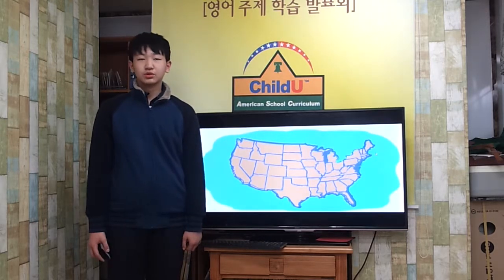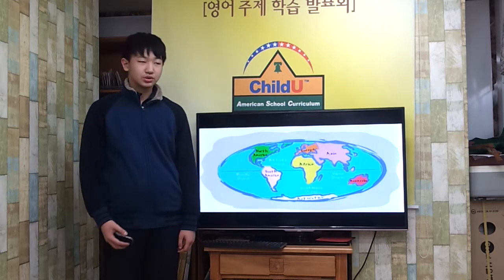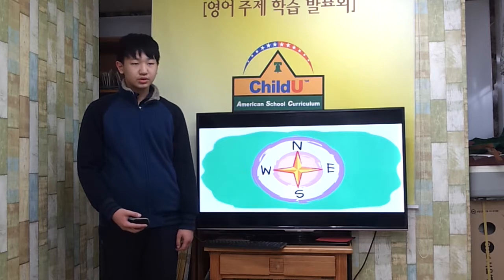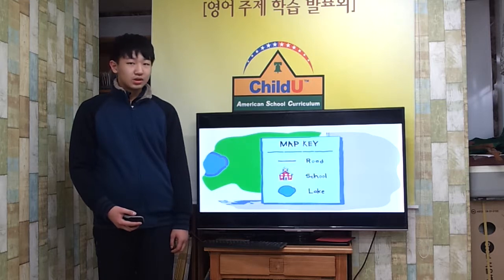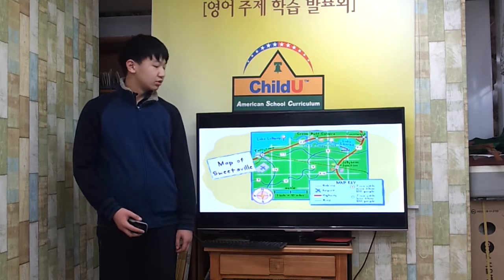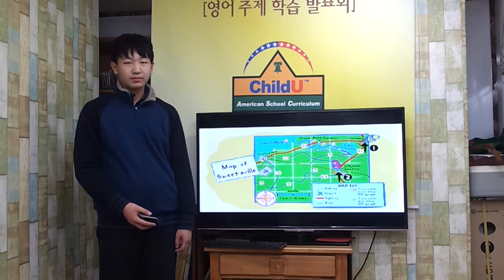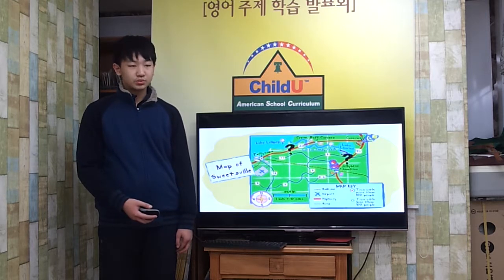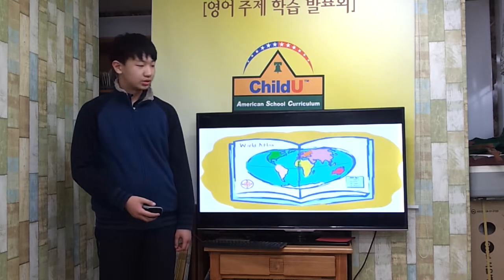차일드유 월드컵 166 EC 6 Tommy Maps - 3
차일드유 월드컵 캠퍼스 166회 (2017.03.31,  금요일) 영어발표회